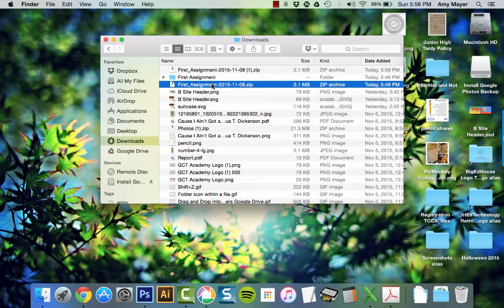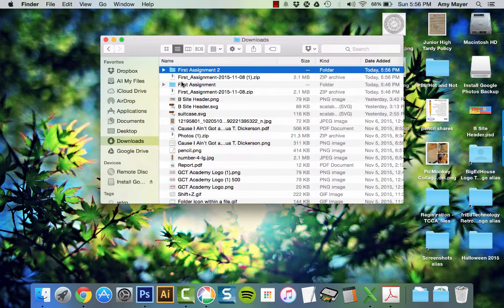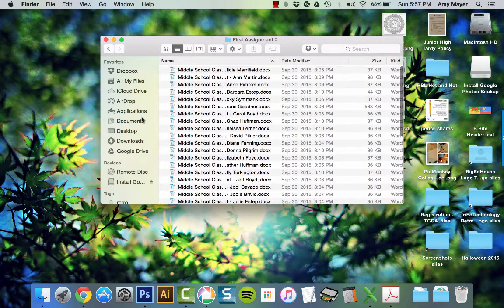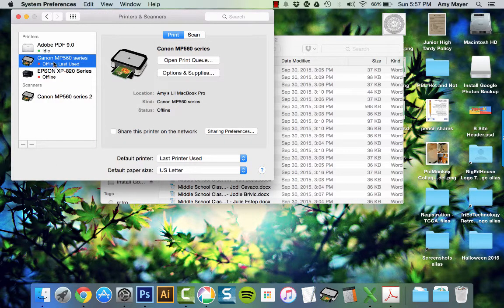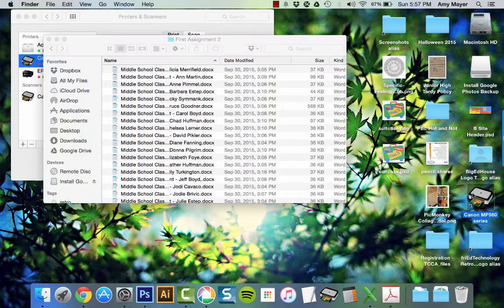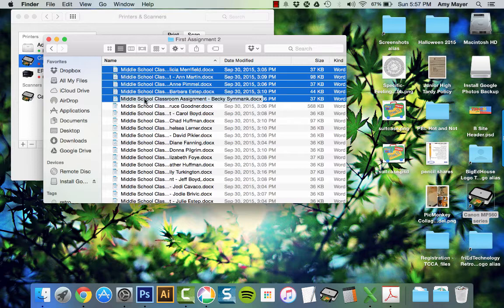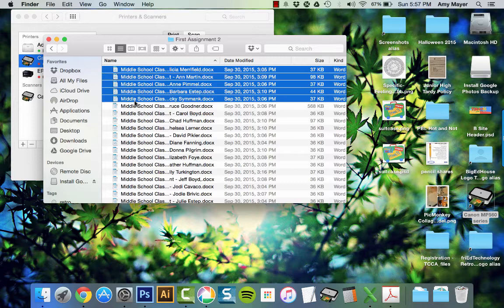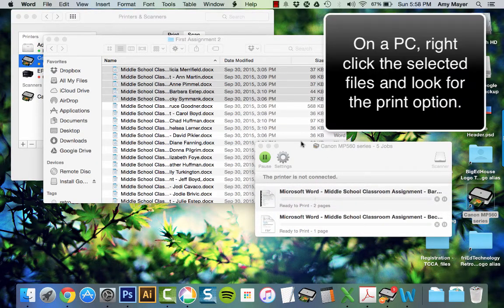How to Print a Whole Folder of Files on a Mac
Learn how to download a folder of files from Google Classroom then print out the whole folder at once without opening every individual file.